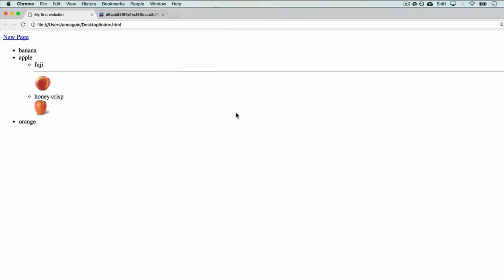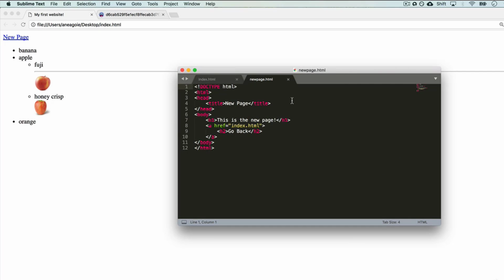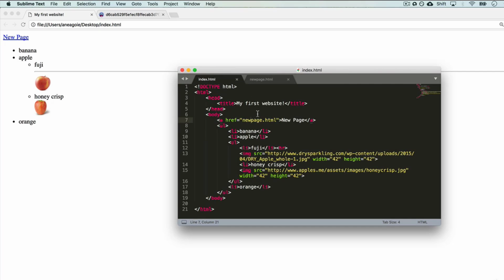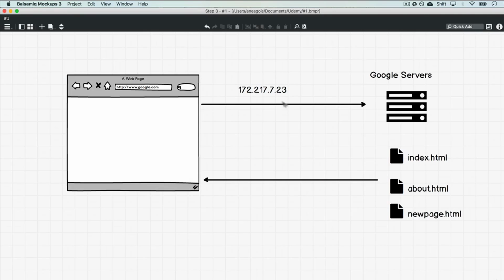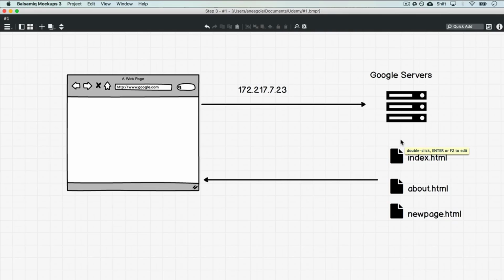Q_A index.html